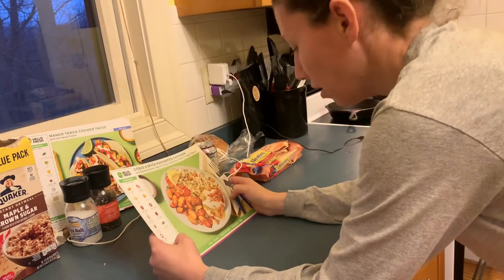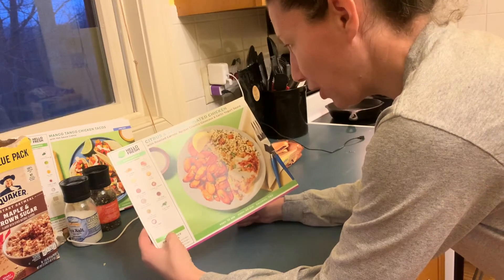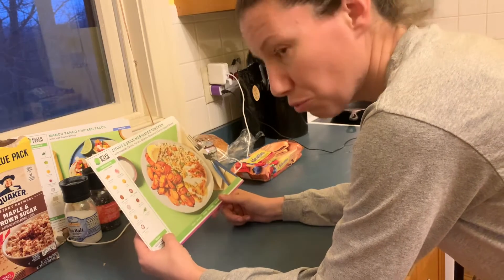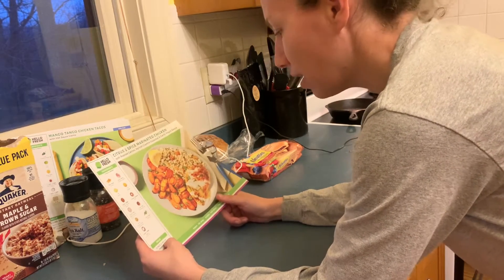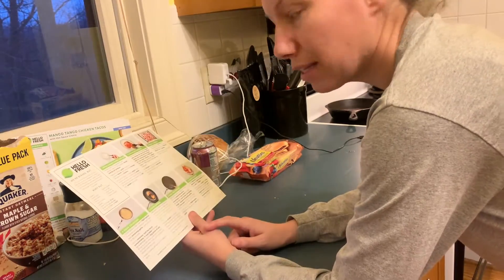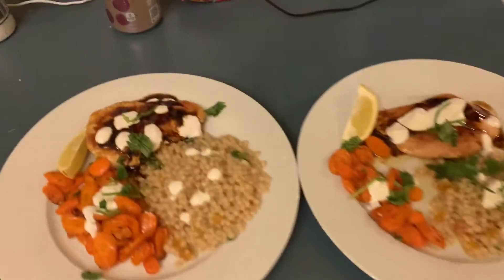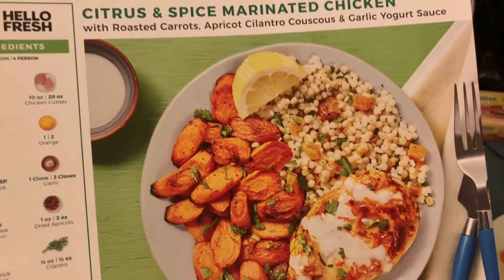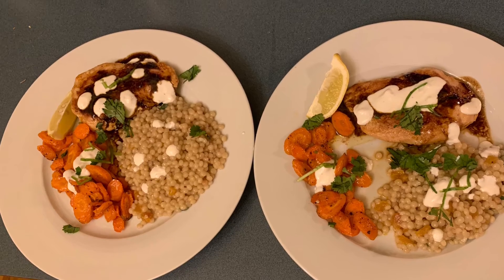Cooking with Julie and Hello Fresh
Citrus and Spice Marinated Chicken with Apricot CousCous and Roasted Carrots